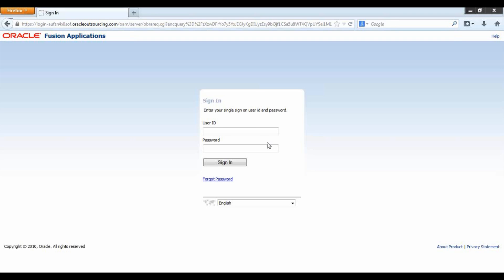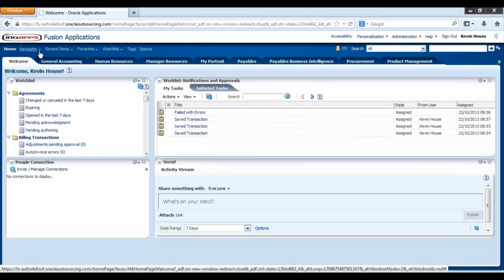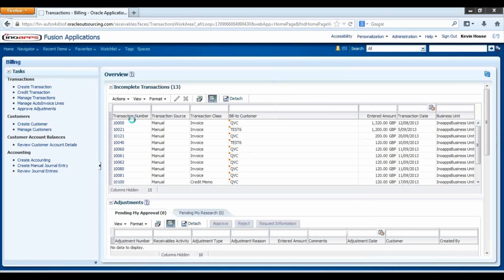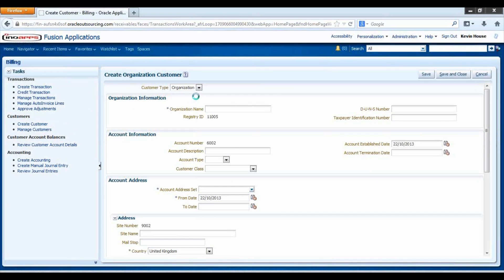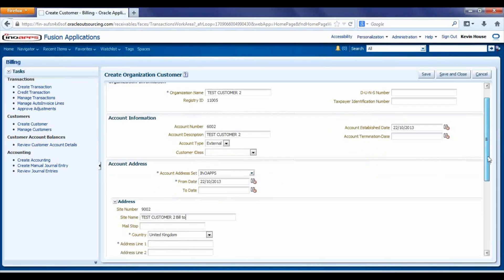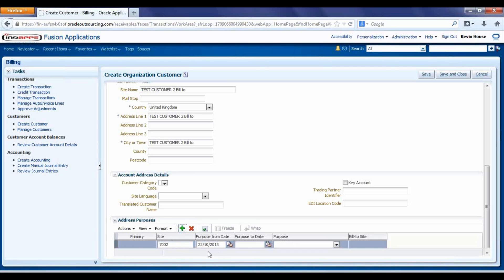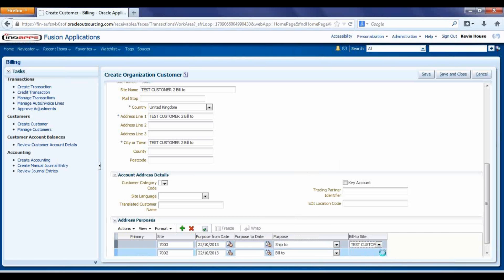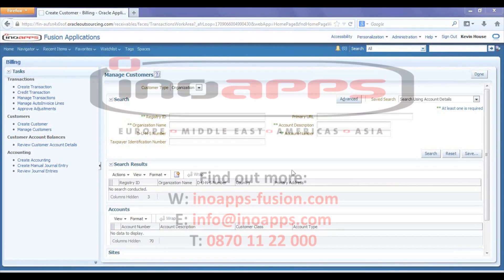How To Create A Customer in Oracle ERP Cloud Accounts Receivable